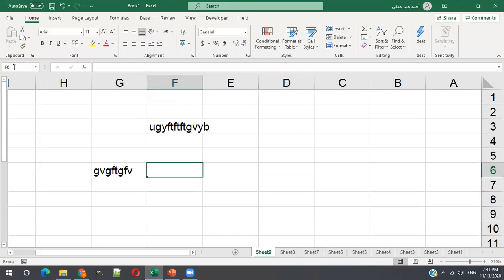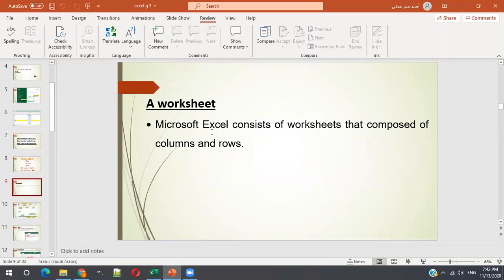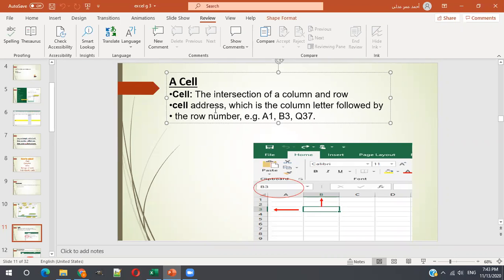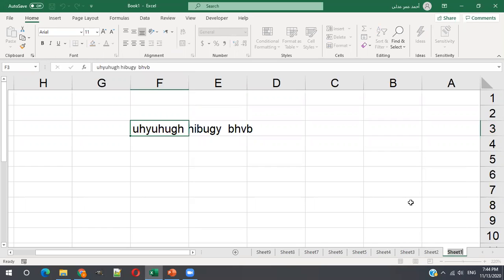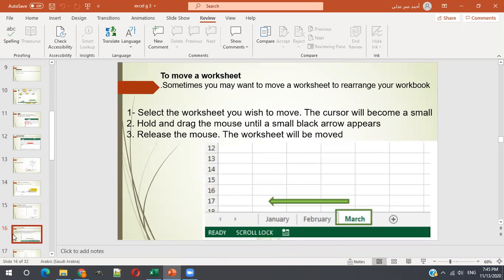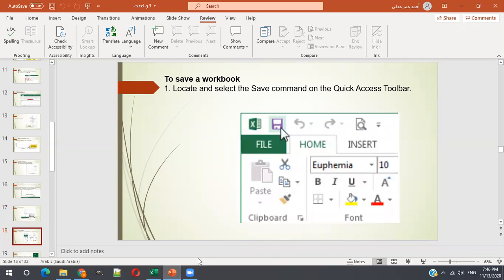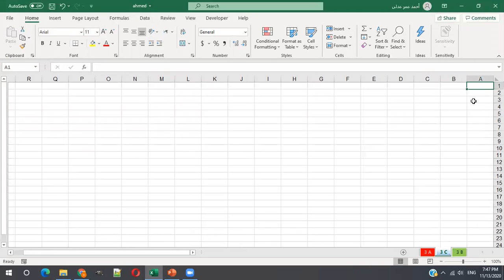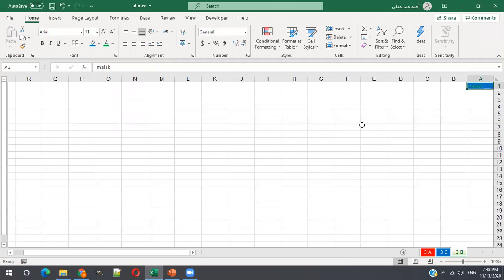G3 block 2 Excel 1